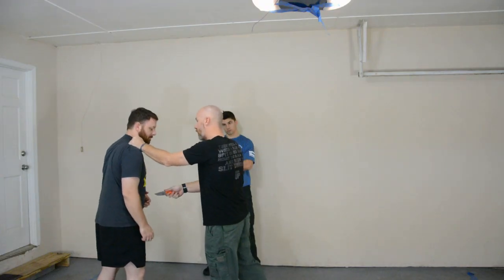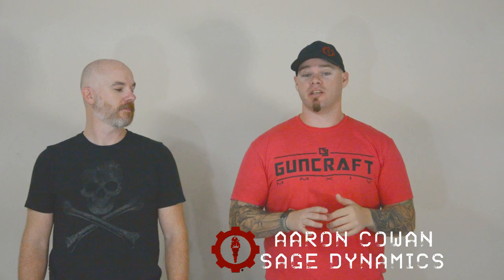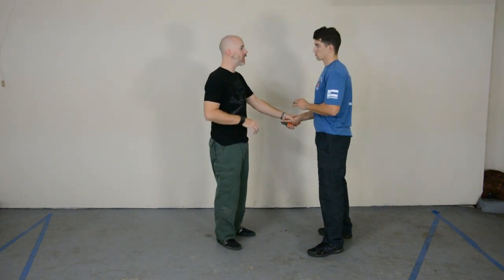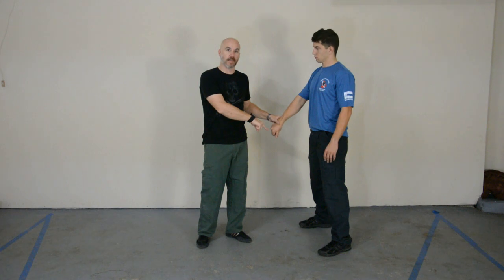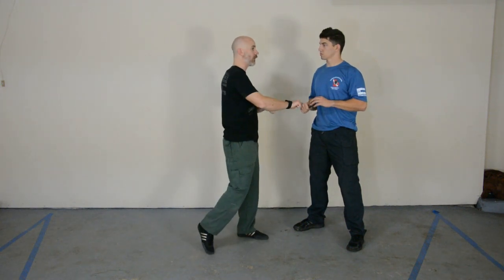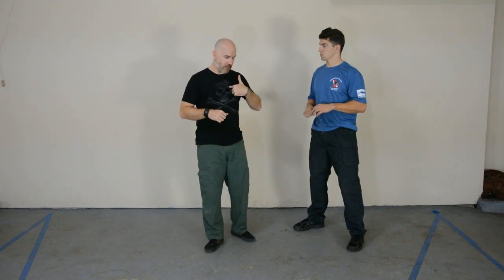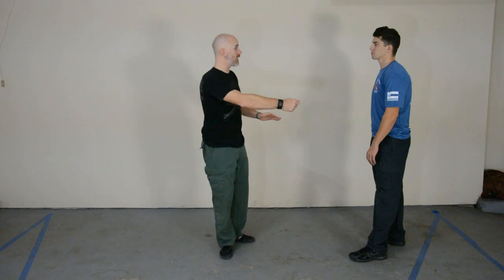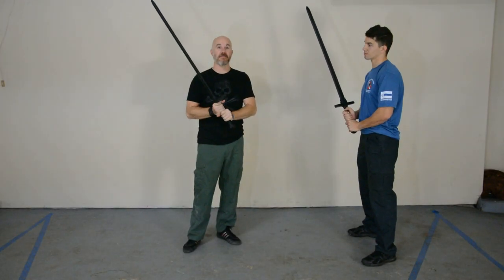Edged Weapon Defense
In this video, Aaron and Matt Powell from Pramek cover some of the basics for confronting an edged weapon, and Matt discusses some of the myths that surround edged weapon techniques.